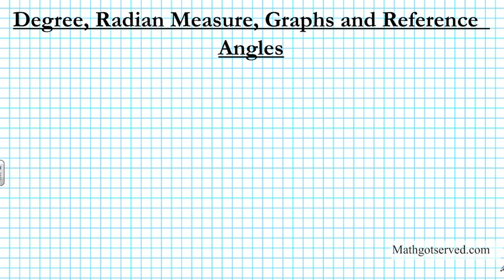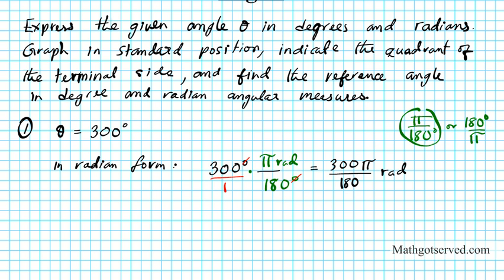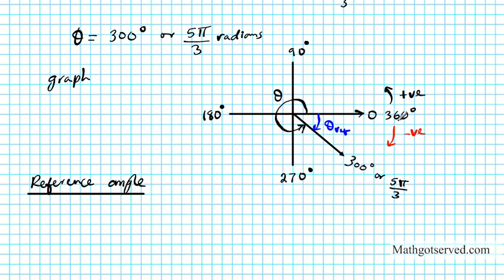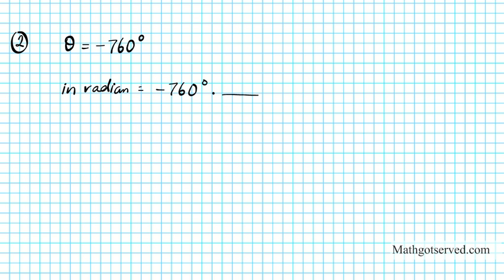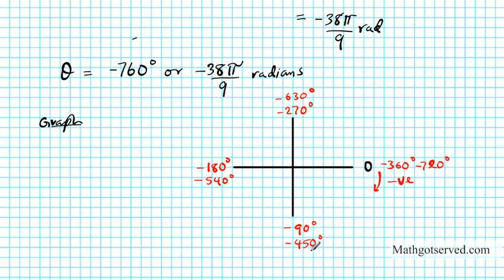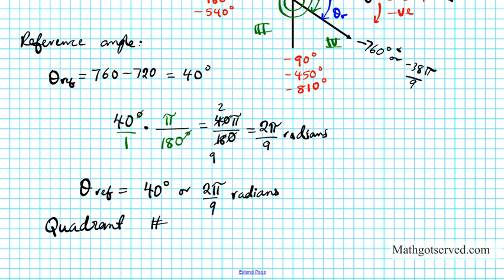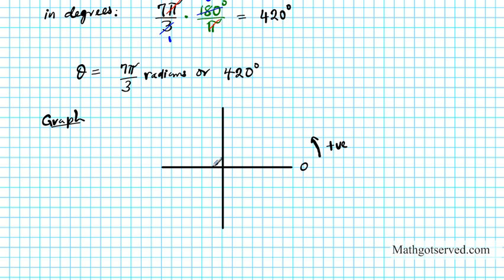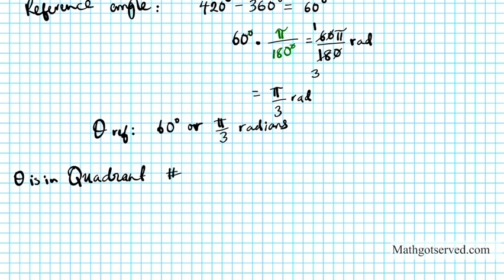Radian degree angle conversion PrU4L3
IN this clip we go over how to convert angles from degree to radians how to graph and find coterminal angles and how to find the reference angles in degrees and radians. Clockwise rotations are negative and counter clockwise rotations are positive.